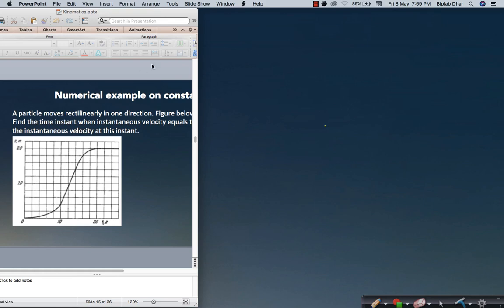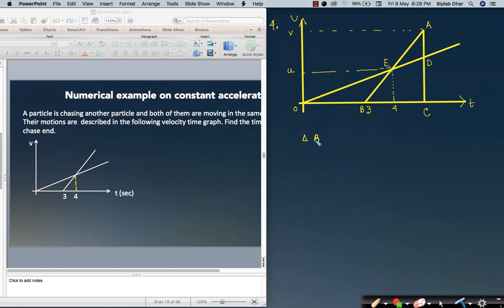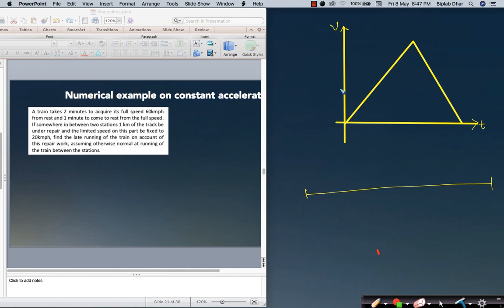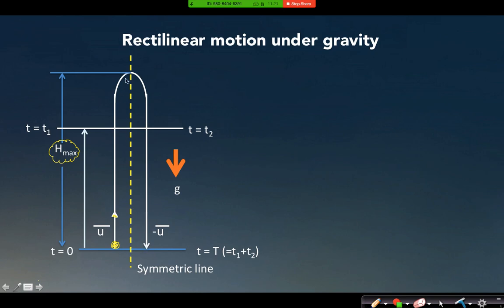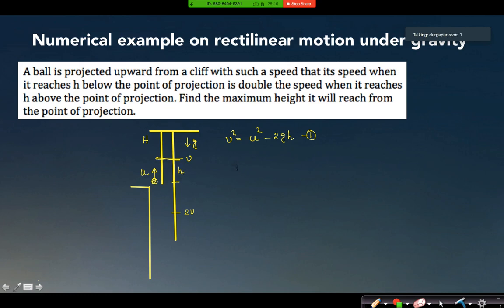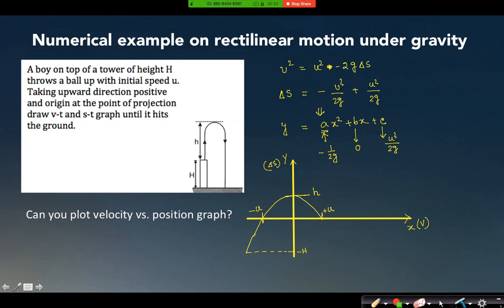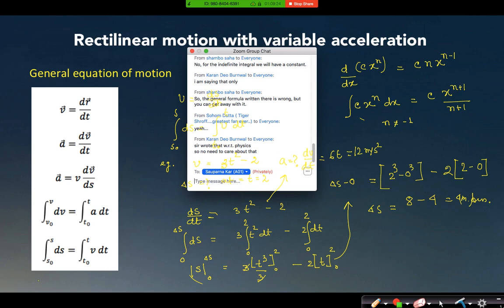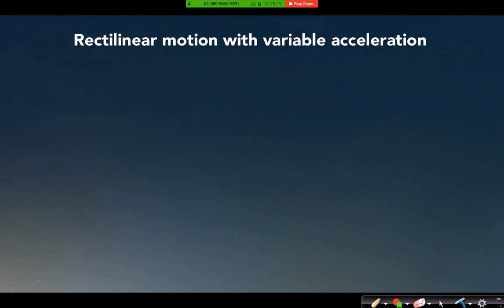Kinematics L3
We will discuss about rectilinear motion under gravity and rectilinear motion with variable acceleration.